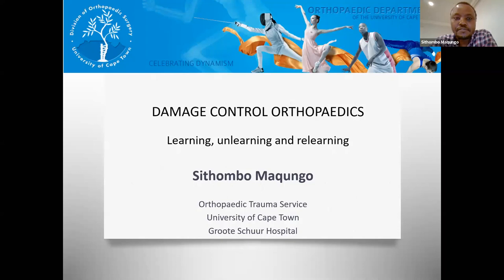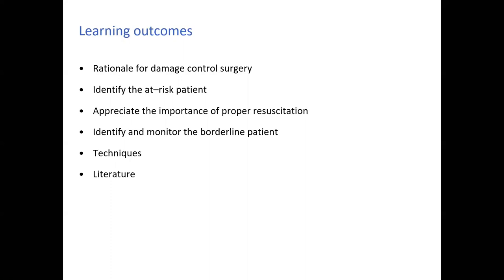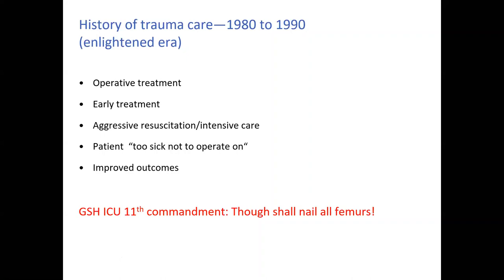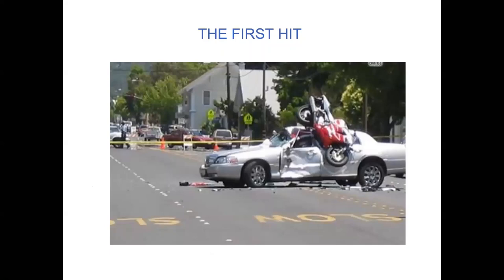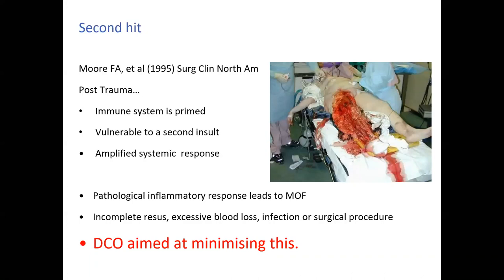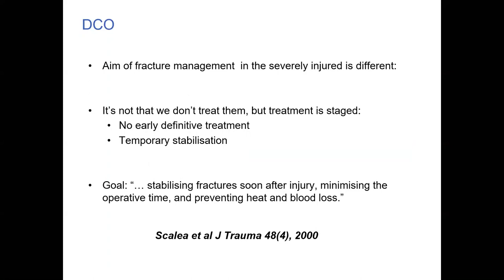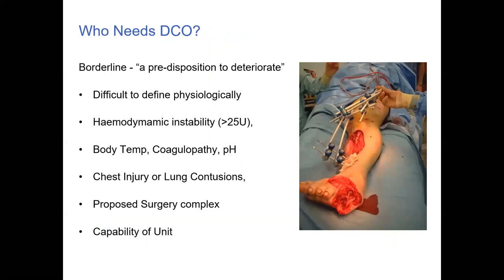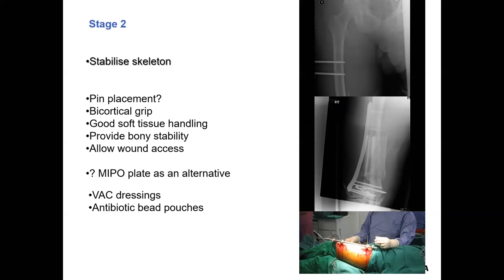Prof Sithombo Maqungo- Damage Control Orthopaedics